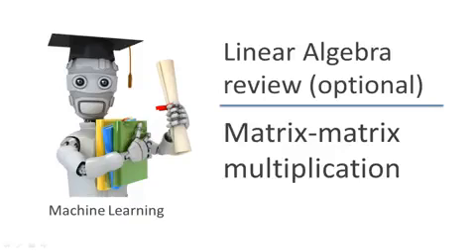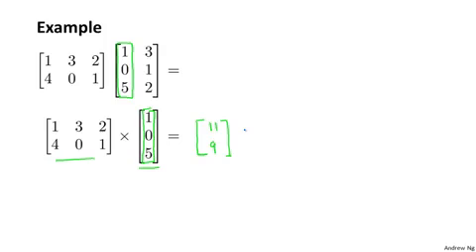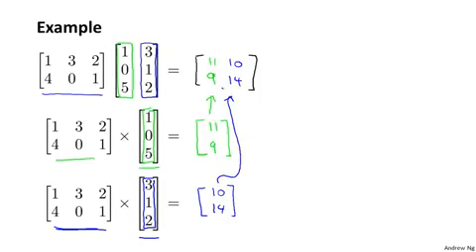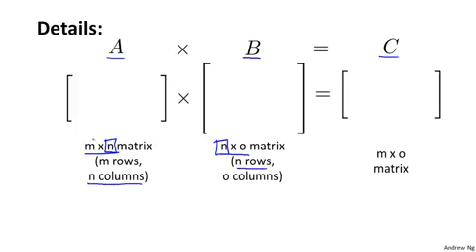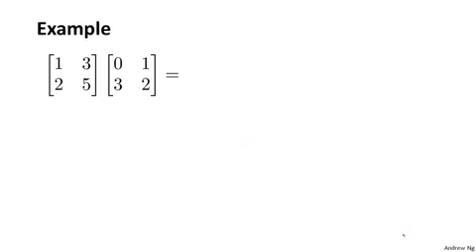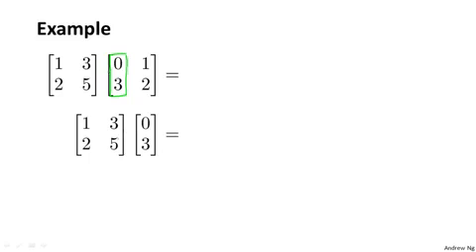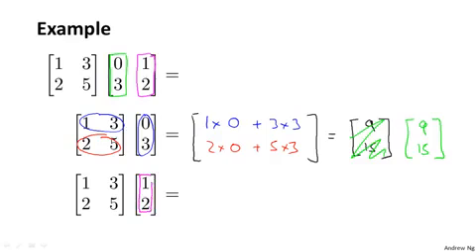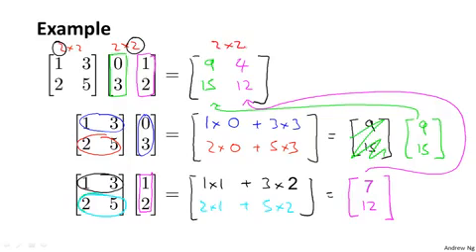1.3.4 Matrix Matrix Multiplication by Andrew Ng